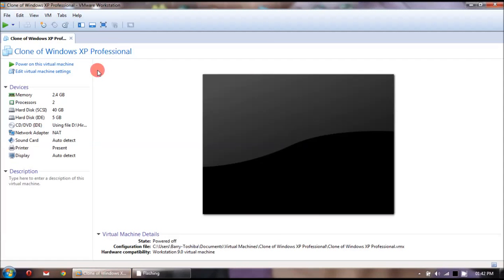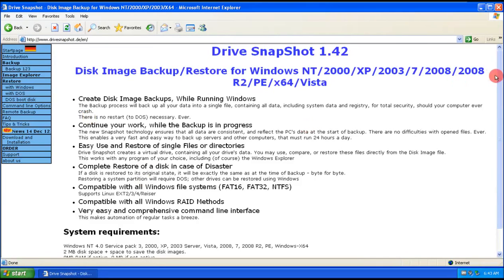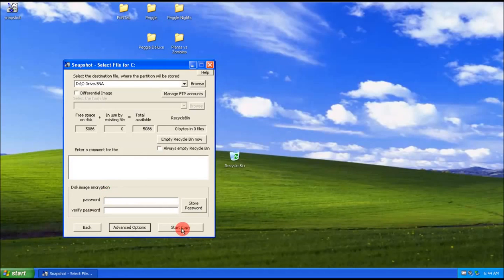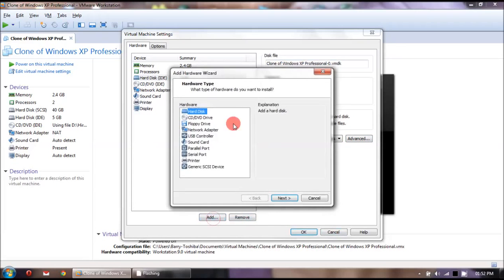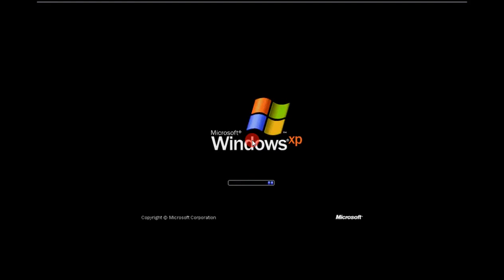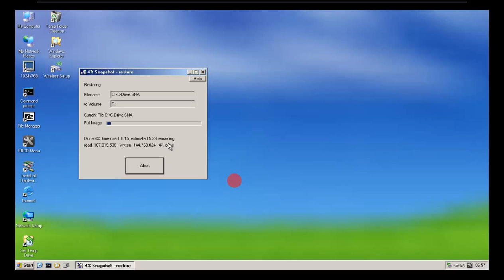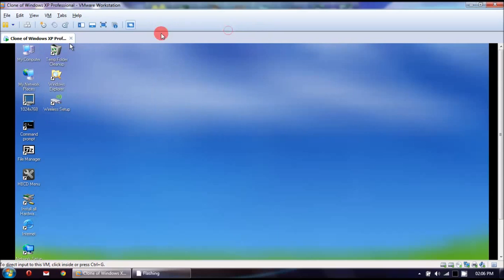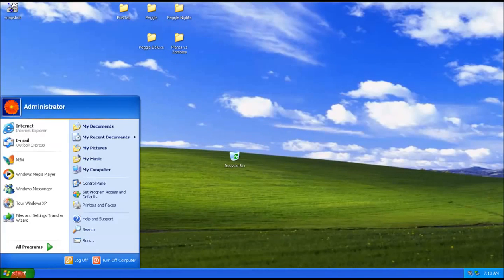how to create a restore image for your pc using Drive Snapshot